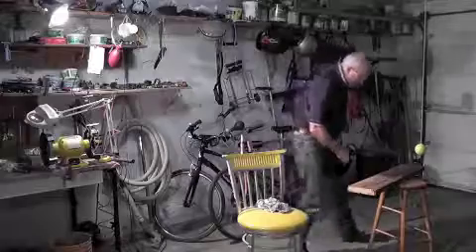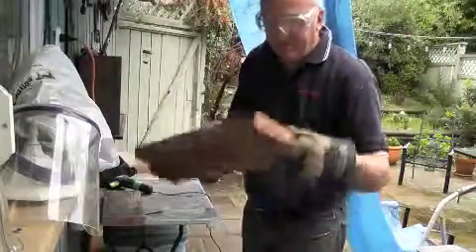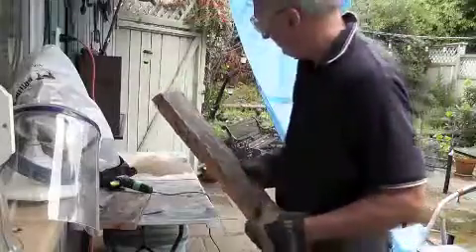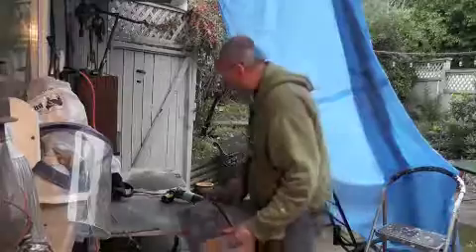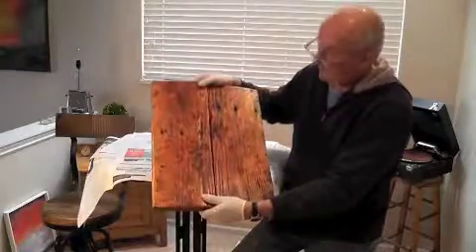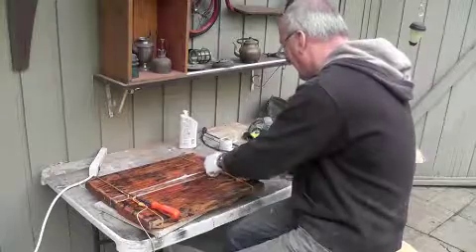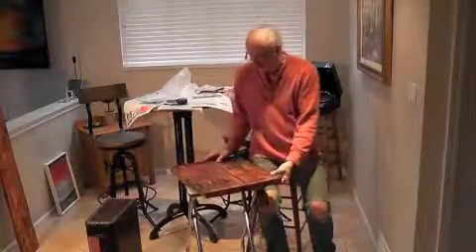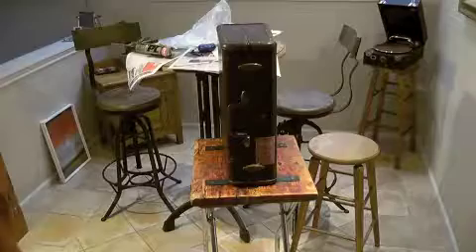How To Make A Suitcase Table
Just using old wood from out back and a vintage suitcase you to can make your own unique table.